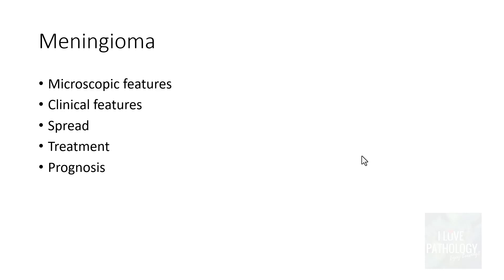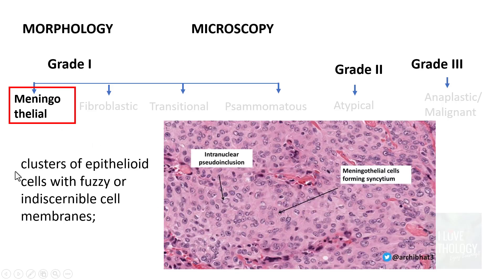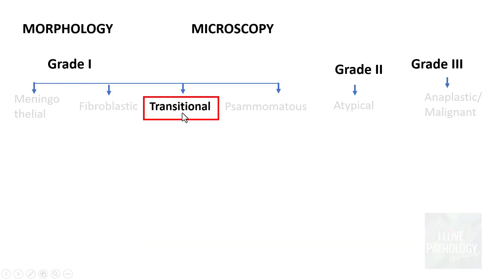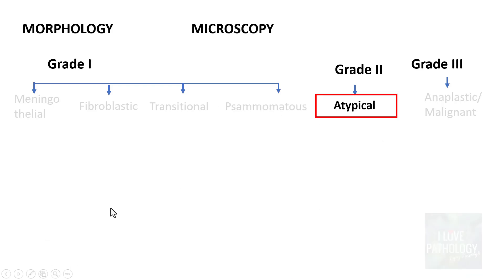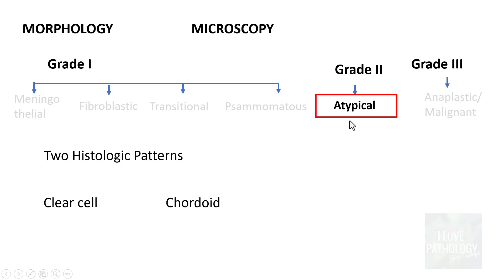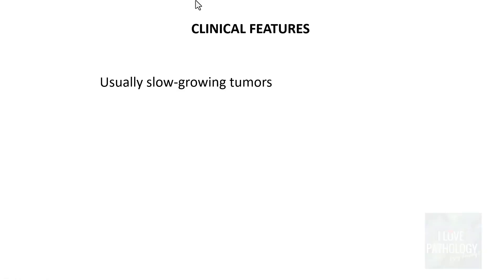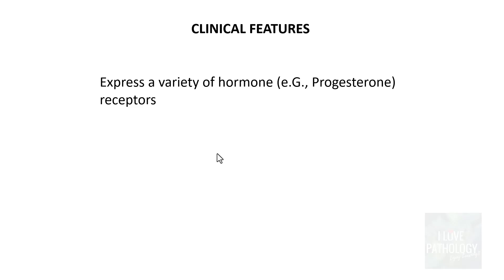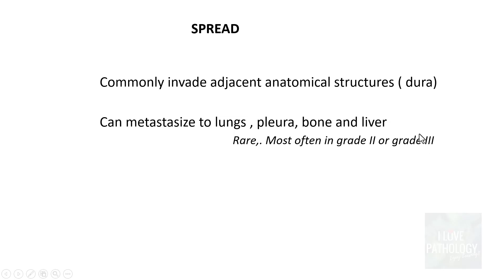MENINGIOMA | Part 2 | Histopathology | Clinical features| Treatment& prognosis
In this video we shall learn about MENINGIOMA  | Part 2 | Histopathology | Clinical features| Treatment& prognosis